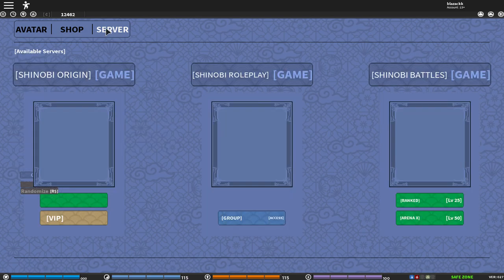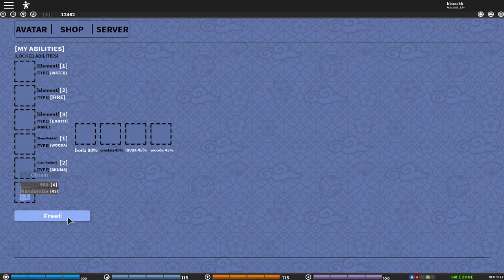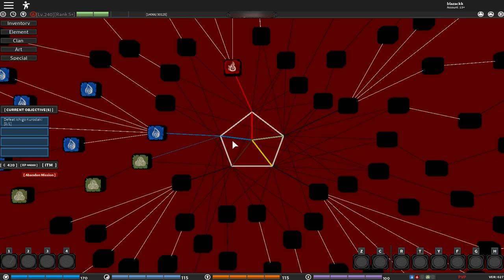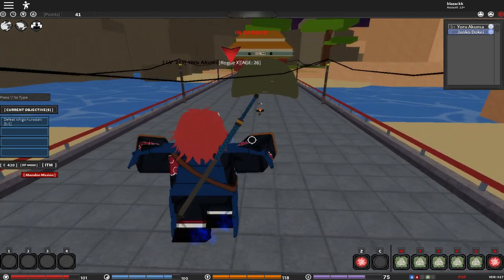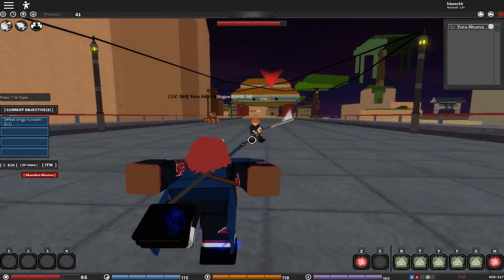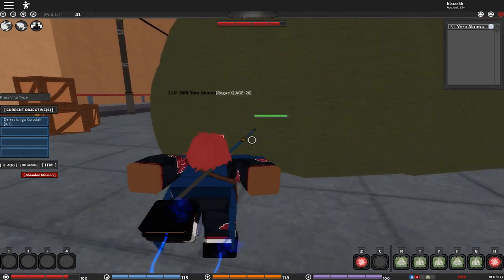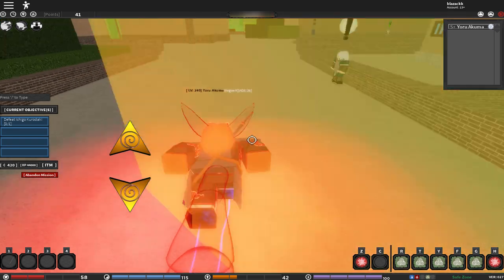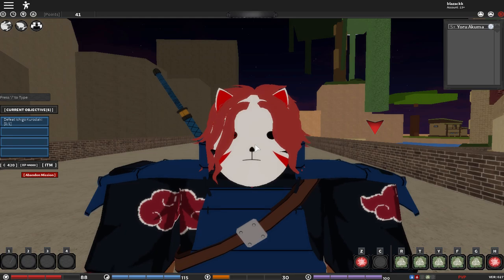[New Big Code] Shinobi Origin Wood KG/Release Full Showcase Ch.50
ok so im going to showcse the wood release in shinobi origin or wooda release the kg